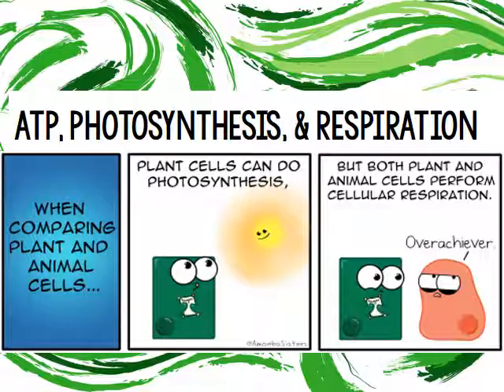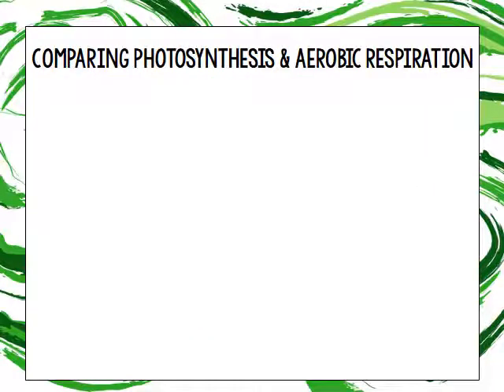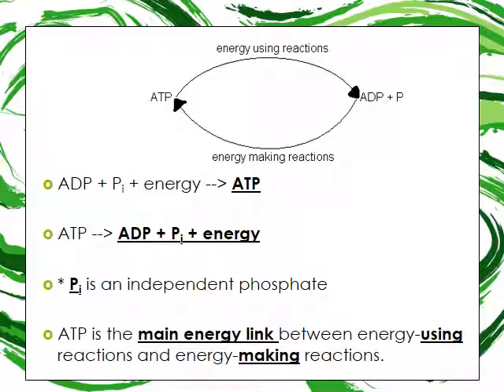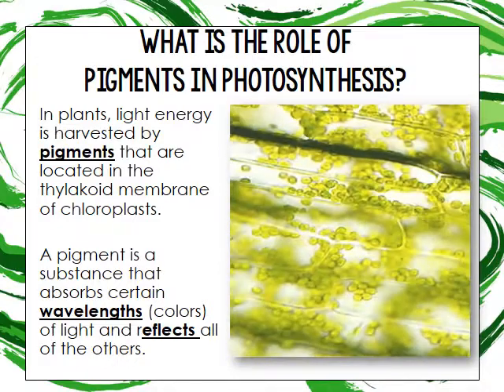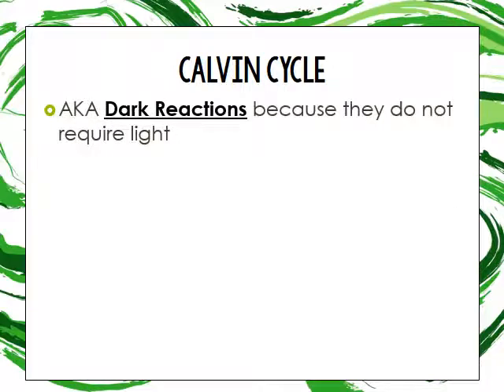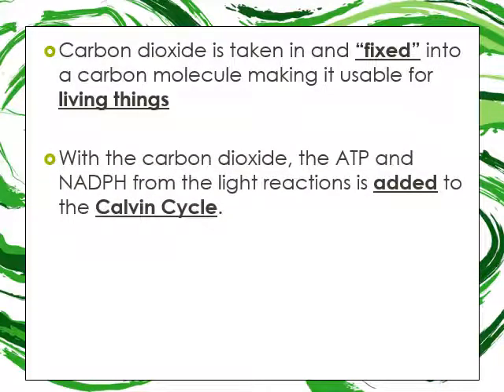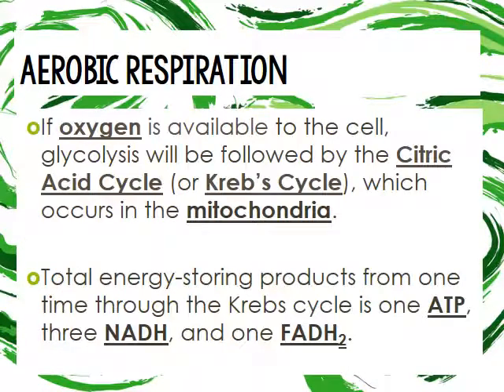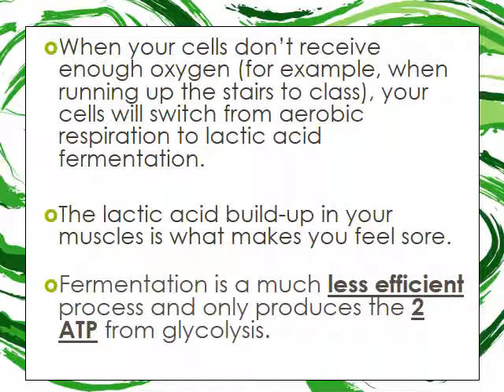Photosynthesis & Respiration Video Lecture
Complete your photosynthesis guided notes while you watch.